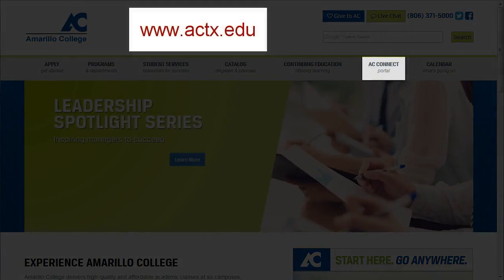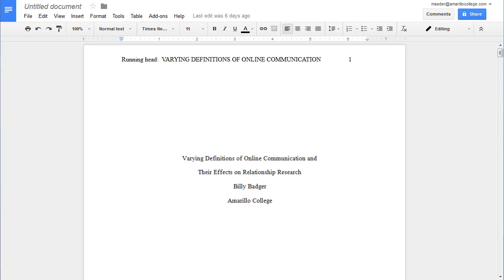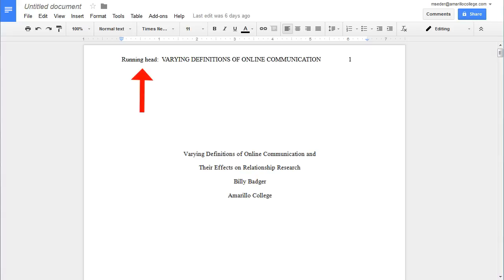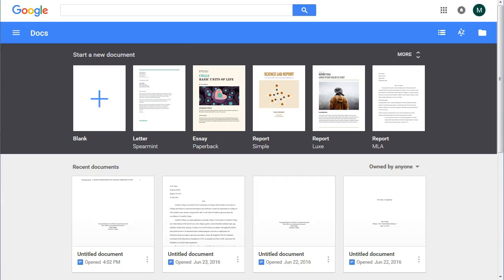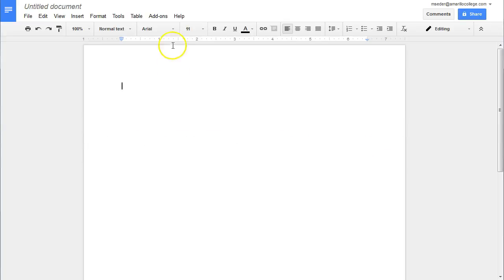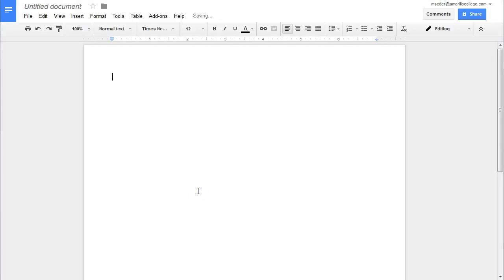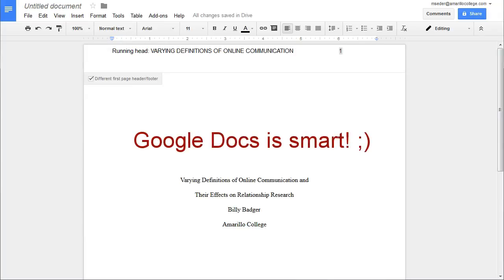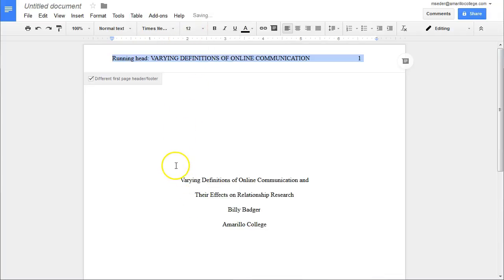Formatting an APA Paper in Google Docs, Part 1